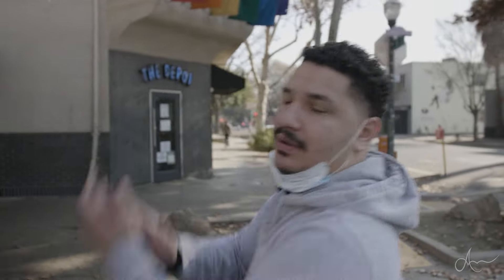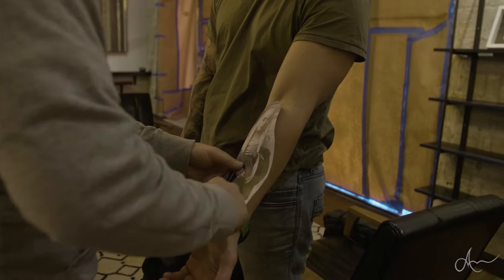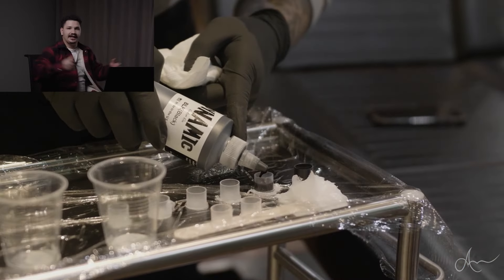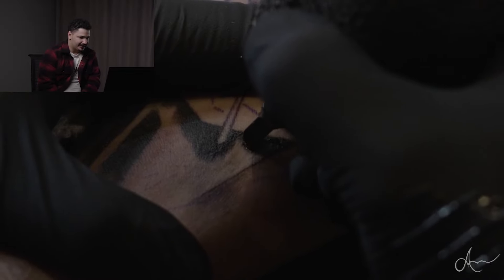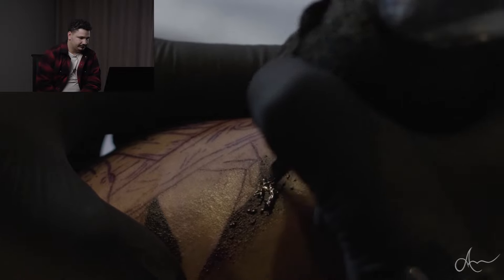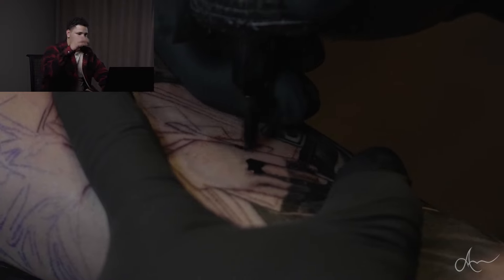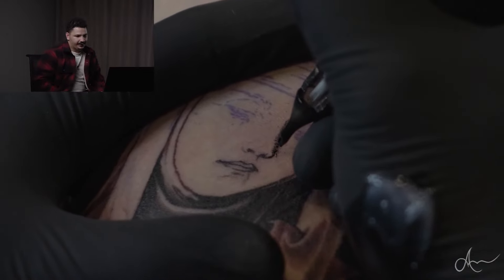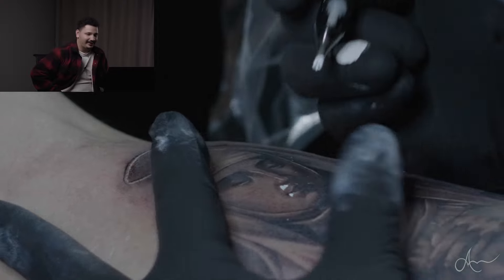HOW TO TATTOO : small details in this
TWITCH: tattoo_Angelo for warzone gameplay !!
Produced by: @khellaig